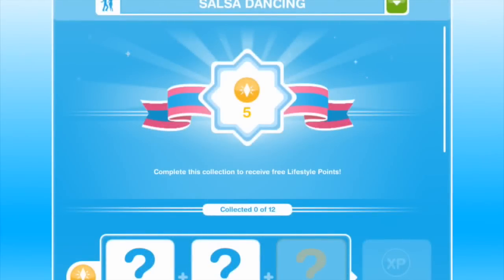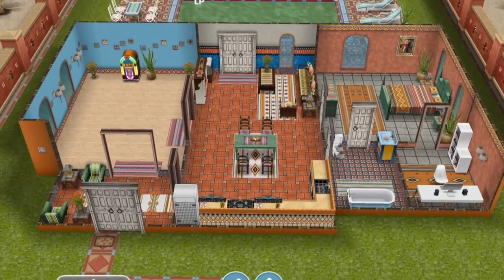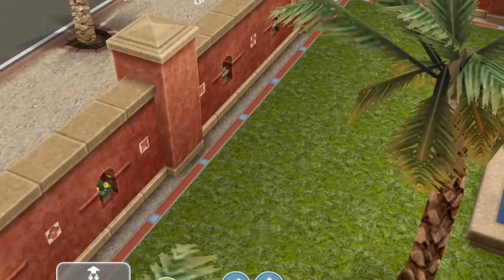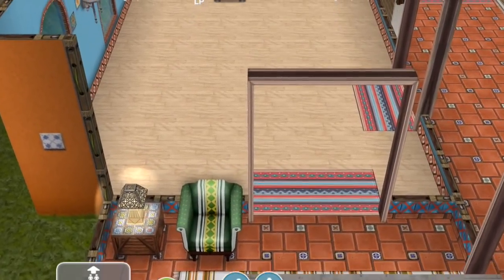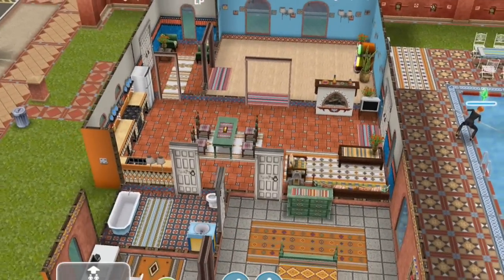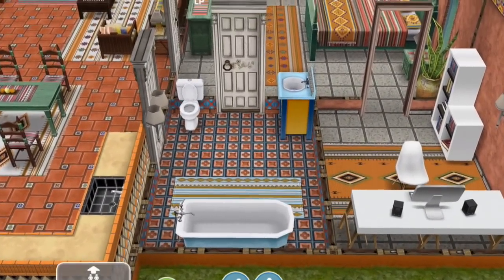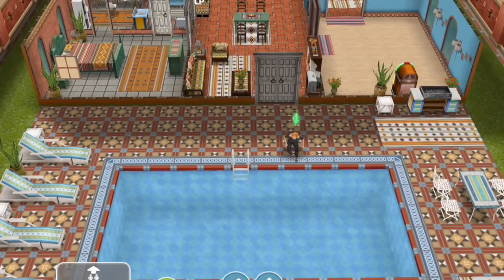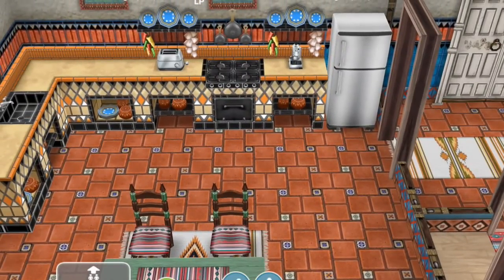Sims FreePlay - Latin Villa on Premium Ocean Lot (Review & Walkthrough)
This is a review and walkthrough of a premium-lot ocean view Latin Villa in the mobile app The Sims FreePlay. The ability to build the Latin Villa gets unlocked after completing the Dance to Remember Quest and the Salsa Dancing Hobby Collection (within 7 days). The premium-lot Latin Villa in this video currently costs 175 SPs; a standard-lot Latin Villa would cost 125 SPs. I also share some tips and information about the house and the items inside.

(I also built my own version of the Latin Villa, which you can look